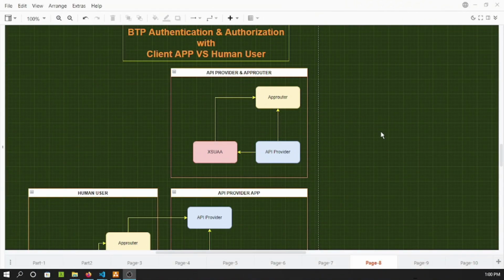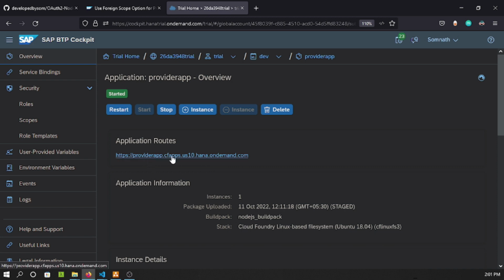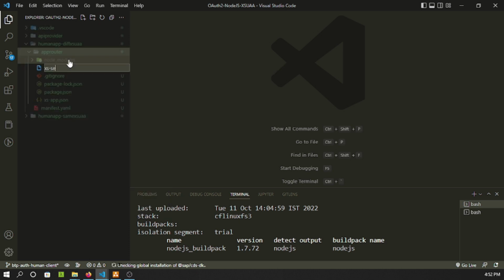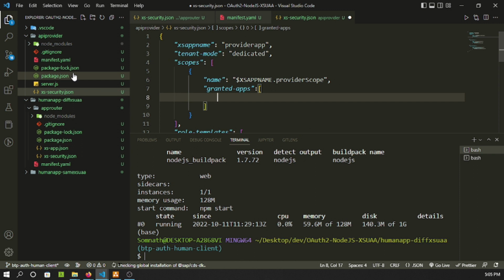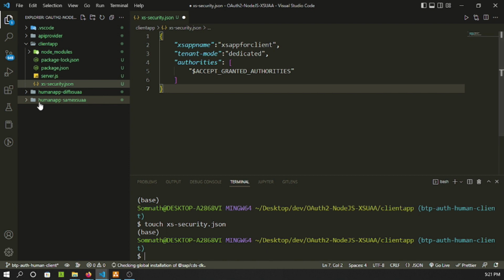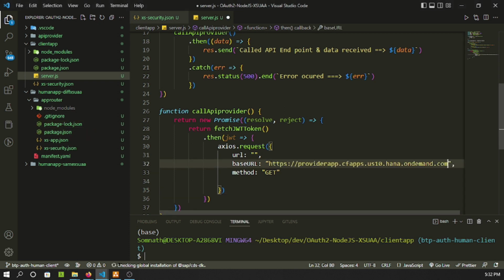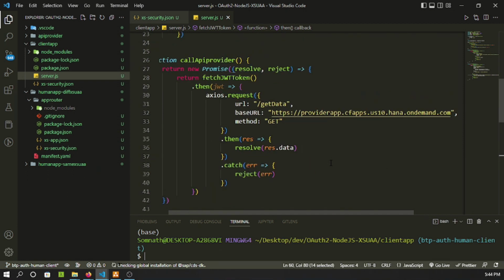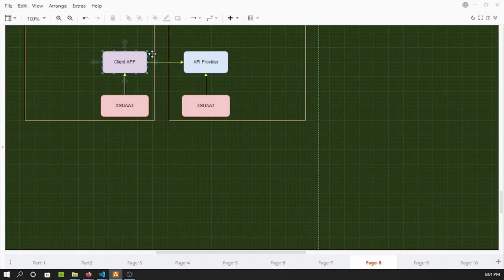BTP Authentication with Client Vs Human App | Node JS | XSUAA | JWT Creation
00:01   Introduction
03:02    use case 1 human ap (Same XSUAA)
12:16   use case 2  human app (Diff XSUAA)
14:54   security adjustment ( client side)
18:30   security adjustment (provider side)
22:44   use case 3 - Client App
26:47   developing client app (node js)
42:41   use case 3 - security adjustment

 btp-auth-human-client

BTP, BTP Authentication, XSUAA,Client APP, Node JS, OAuth 2.0, JWT Token gfeneration, JWT, Axios, Promise